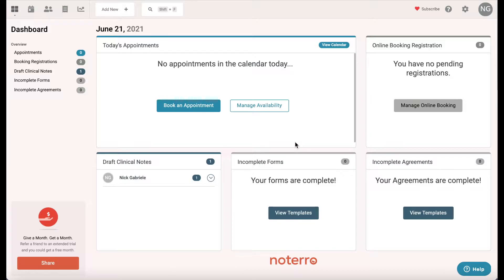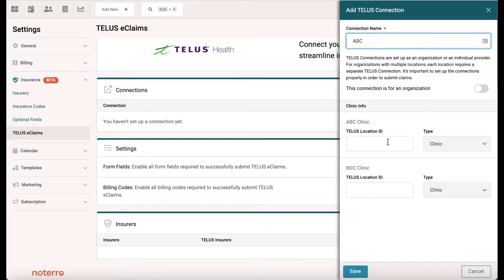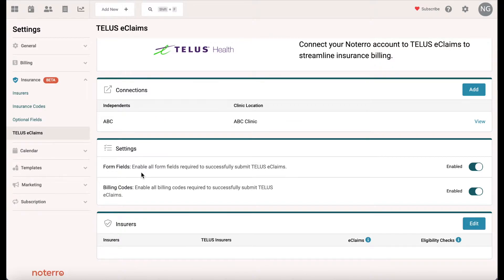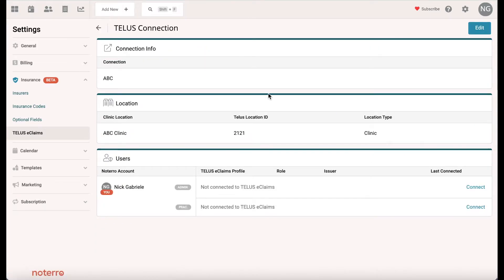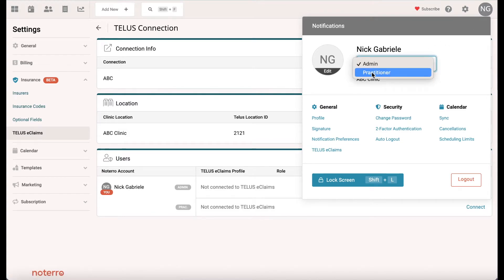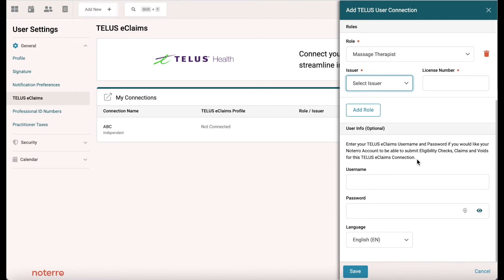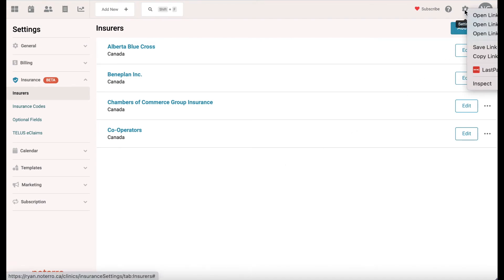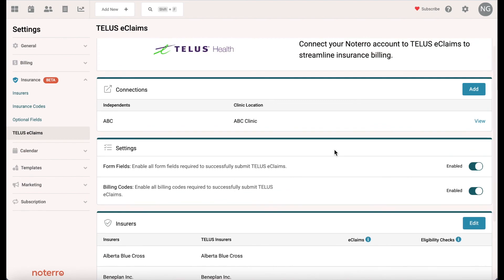TELUS eClaims - Independent Setup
Watch Nick demonstrate how to connect your Noterro account to TELUS eClaims for an Independent.  This applies to Canadian clinics only.  🇨🇦